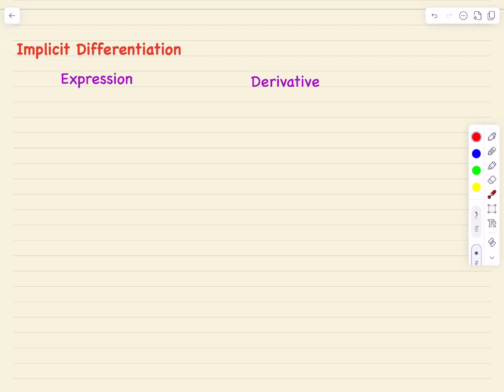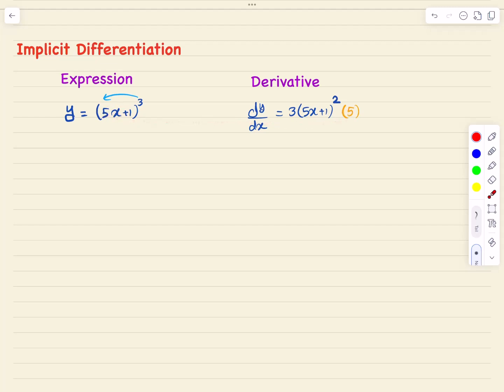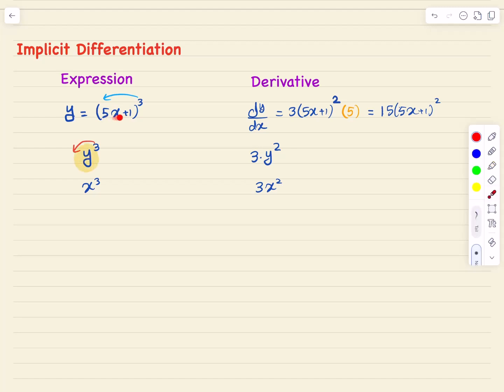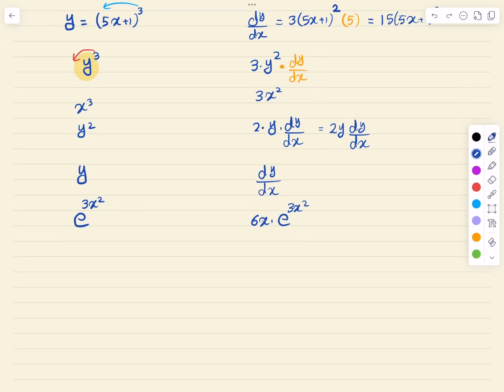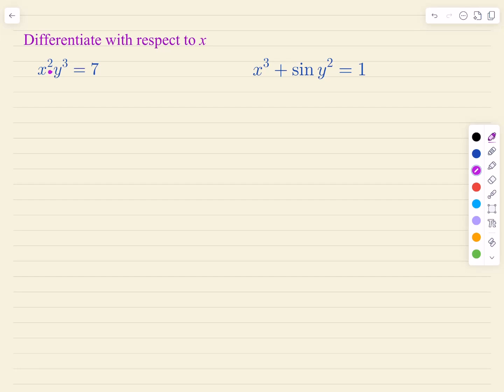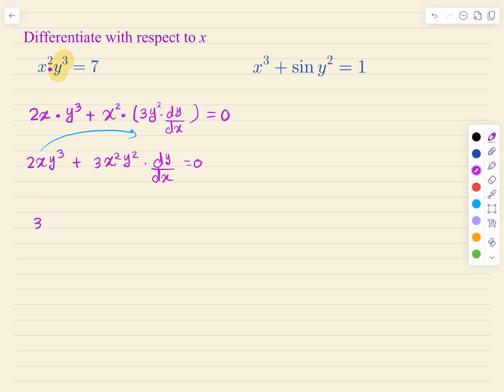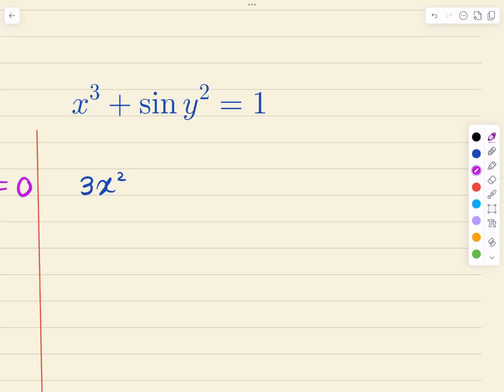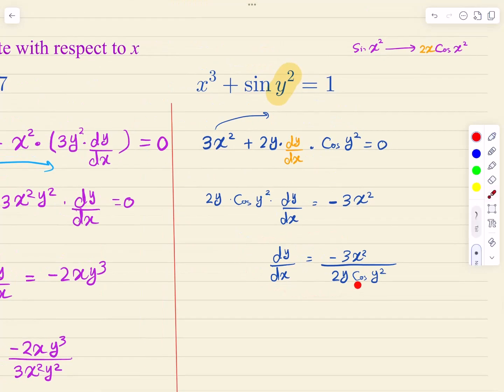Implicit Differentiation | IB Math AA HL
🎓 In this video:
We  break down the key concepts and techniques needed for success in IB Math AA HL. Learn how to handle equations where  x and y are intertwined, apply the chain rule effectively, and solve challenging problems step by step. Perfect for high-level IB students aiming to ace their exams!